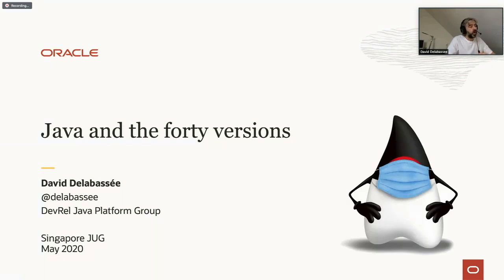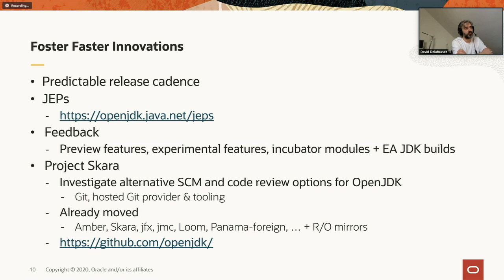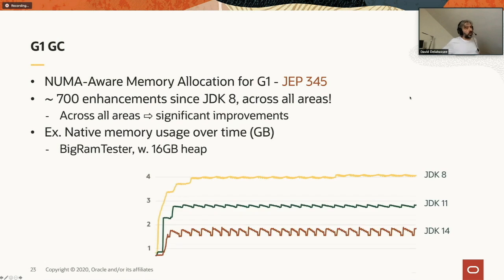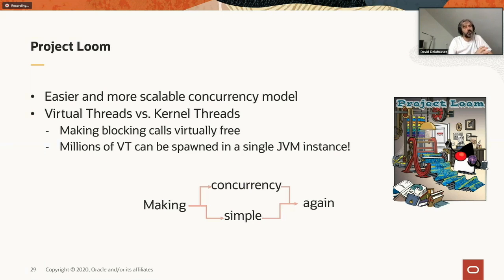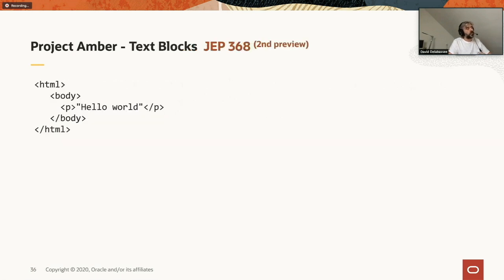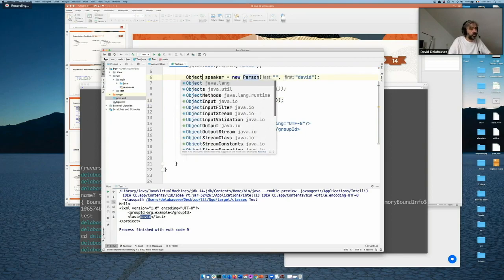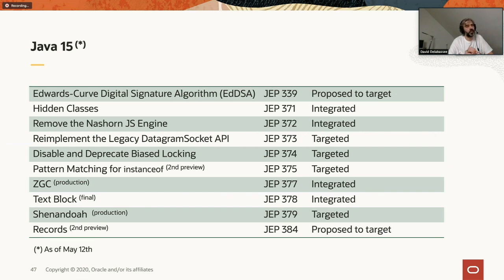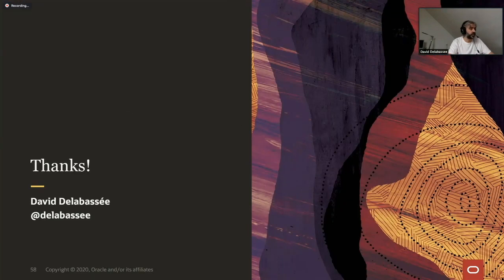David Delabassee - what's new in Java in 2020 - David Delabassee - what's new in Java in 2020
Speaker: David Delabassee

== David
David works on Developer Relations at the Java Platform Group in Oracle. He has been in Sun/Oracle for the past 19 years and would be able to tell you how it all happened.
We were honored to have David in Singapore one year ago and his talk was very well received ().

== Java and the 40 versions
With JDK 14 released just a few weeks ago and JDK 15 already on the horizon, it is sometimes difficult to keep up with the Java release cadence and the new features added to it. This session proposes to discuss the enhancements recently added to the platform, large and small. We will also discuss long-term, read impactful, improvements such as Project Loom and Project Panama, and they will help you over time.
Attend this (remote) session to discover what Java is bringing you in 2020.